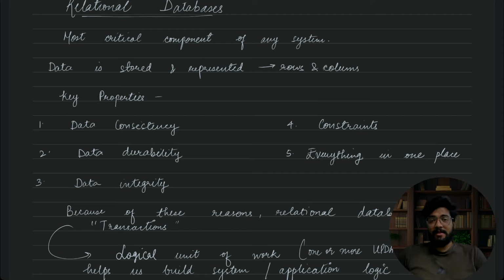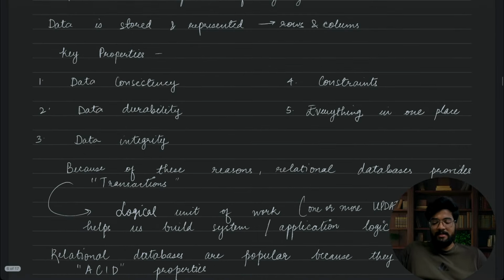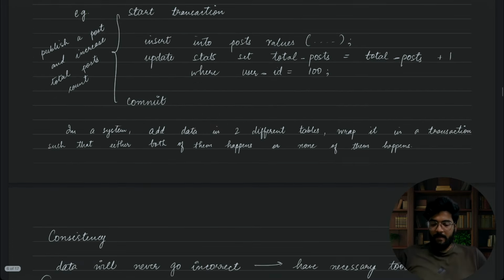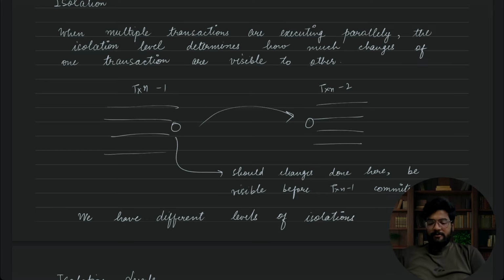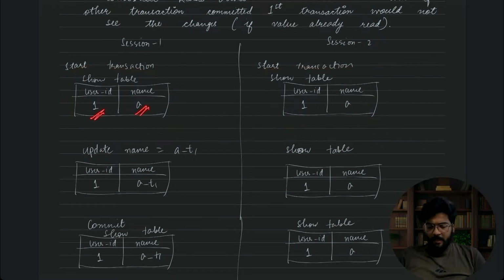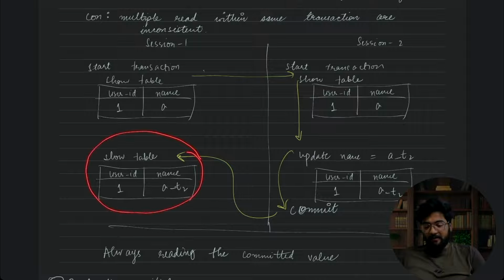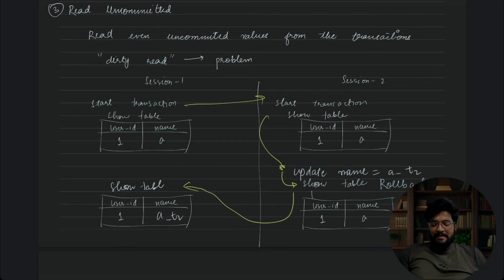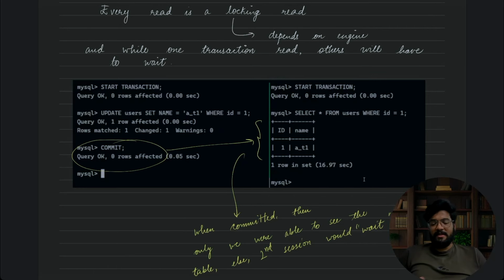Relational Databases & ACID Properties Explained: Isolation Levels Deep Dive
Want to understand why relational databases power 90% of applications? Learn ACID properties, transactions, and all 4 isolation levels with real MySQL examples!
In this comprehensive system design tutorial, we dive deep into relational databases and the ACID properties that make them reliable.